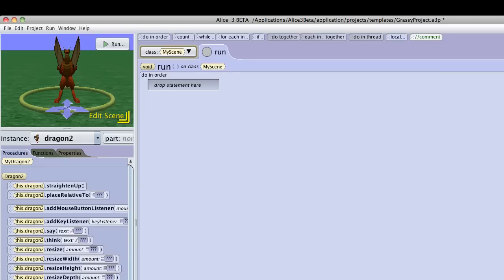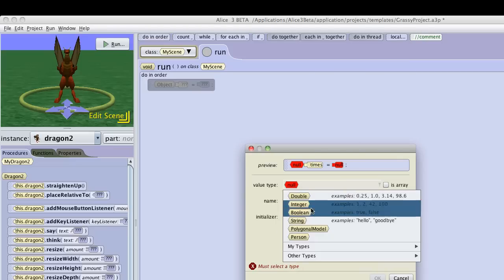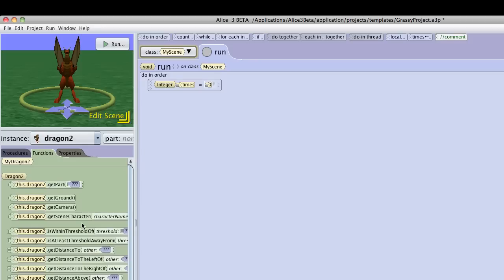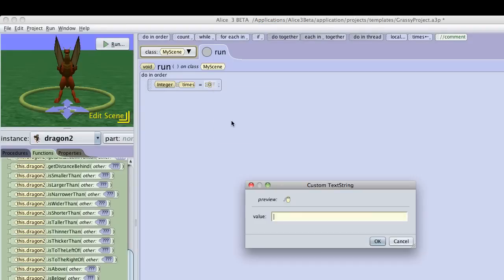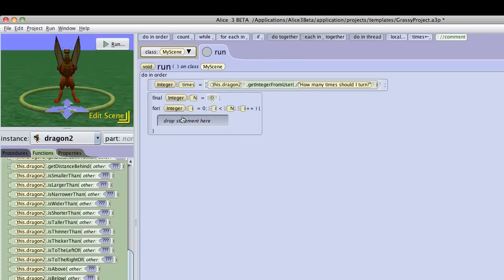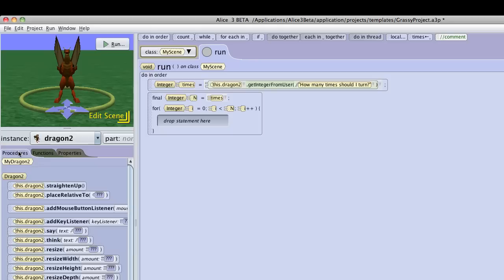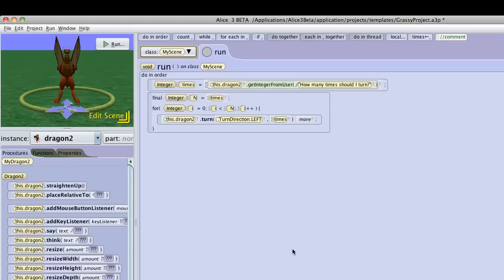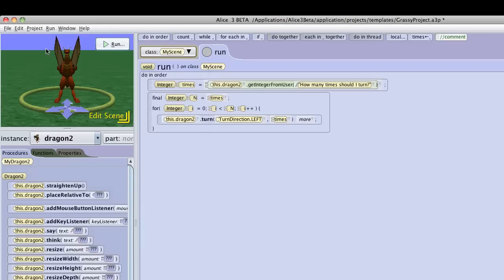merihelp-Alice 3 programming - count sample 1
Using the count feature in Alice 3